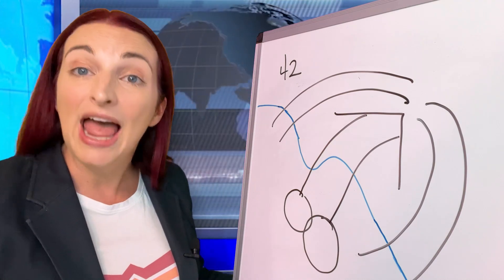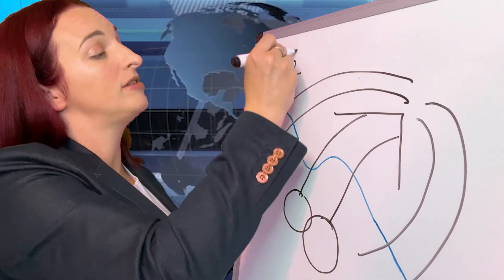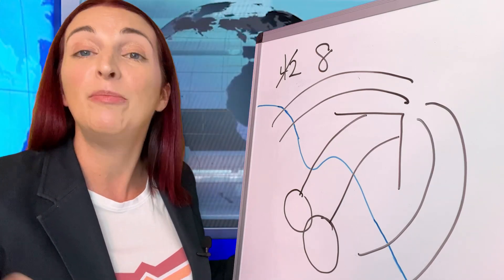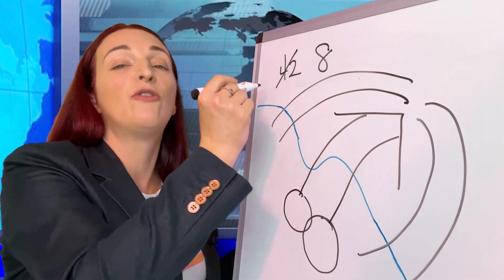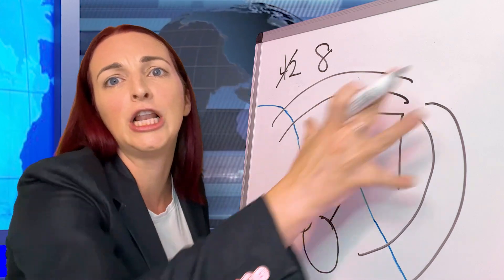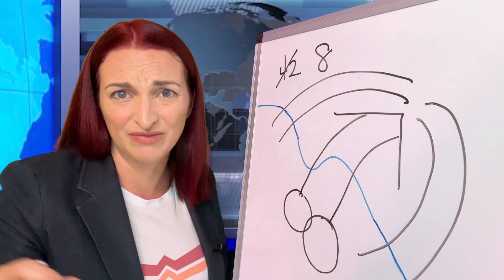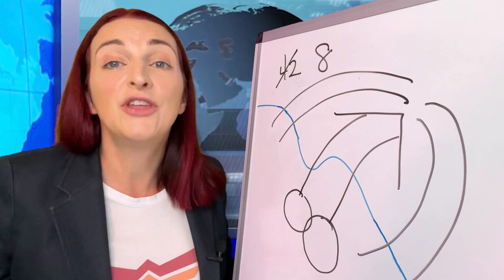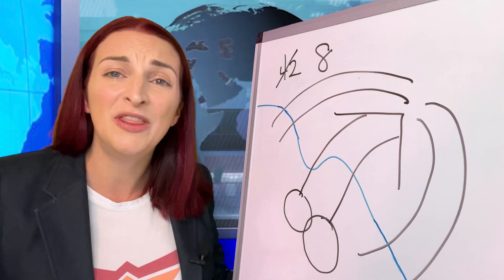EILI5: The immigration problem explained in 2 minutes! ⏱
Grab a whiteboard marker and come with us as we explain what the heck is going on at the border!